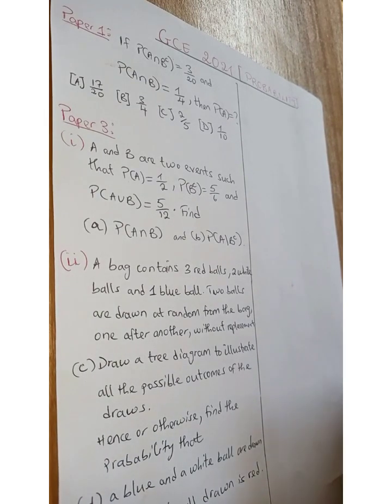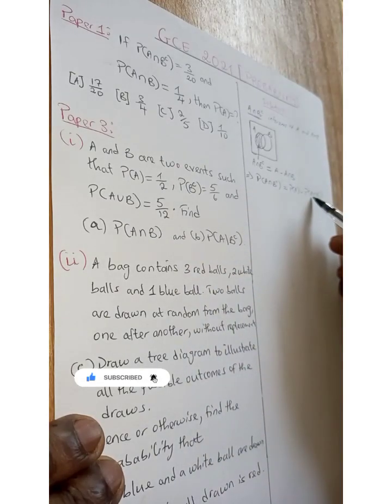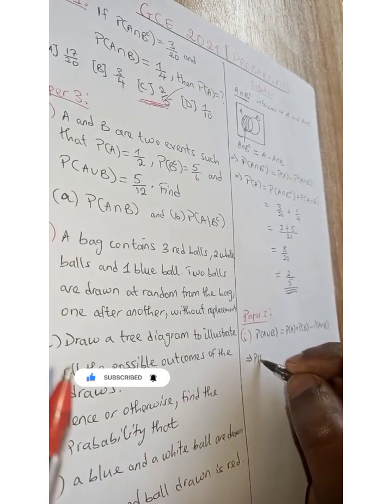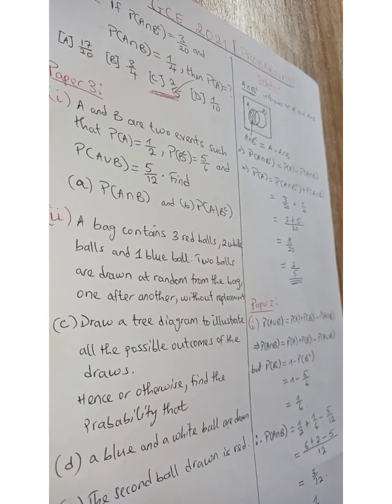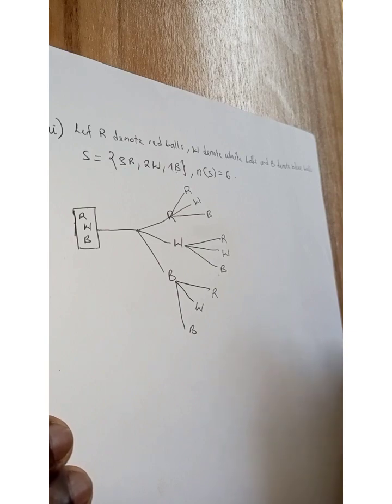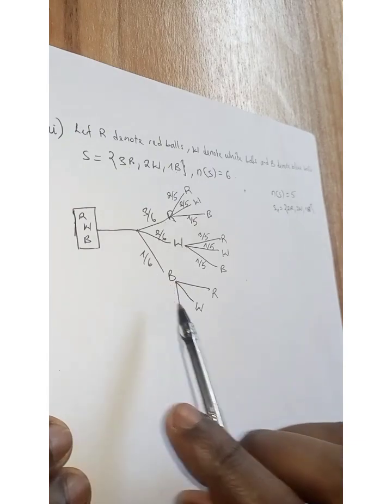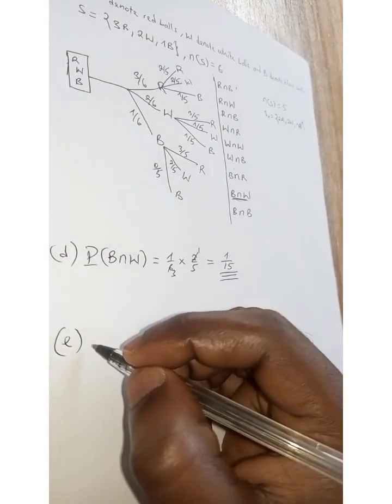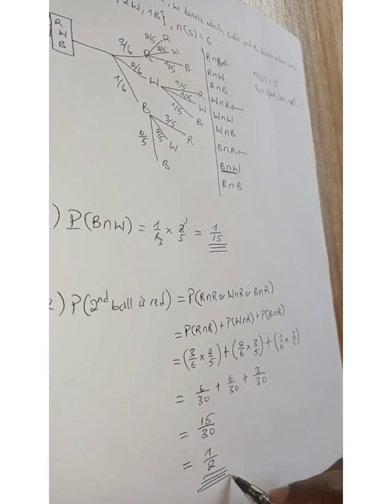Elementary Probability. GCE 2021.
Here, we present a thorough solution of a problem under probability theory that came in the GCE/GCSE in 2021